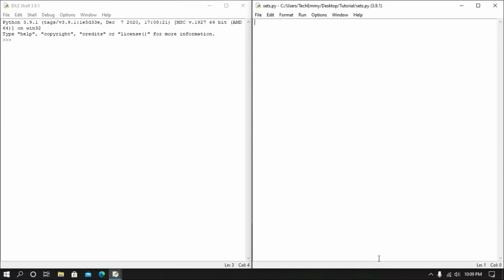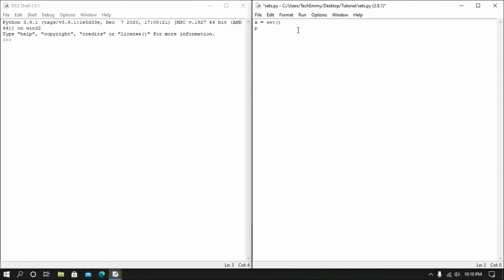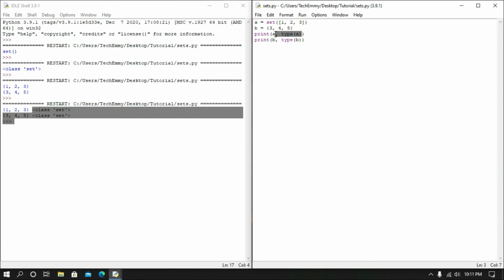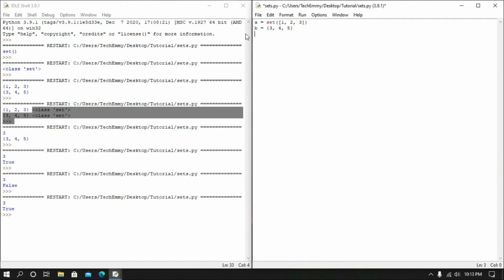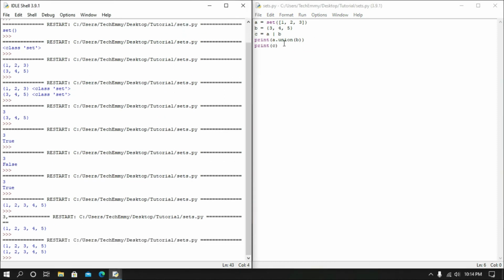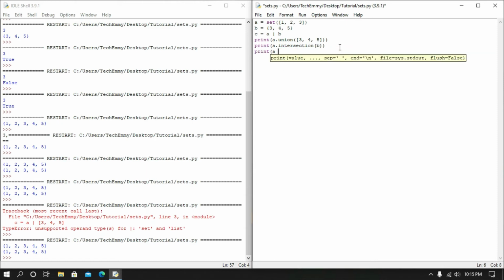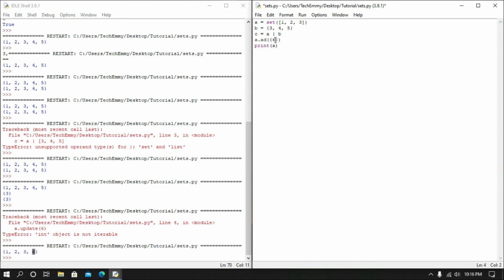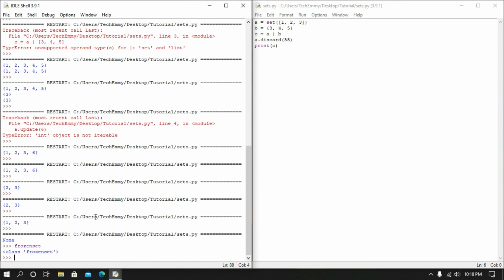Python Programming for Beginners - #14 Sets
Sets are collections of unordered unique members or elements. Sounds a little complicated?
Watch this video as Sets are broken down into pieces for you to chew on easily.